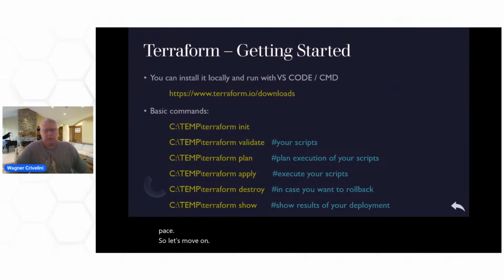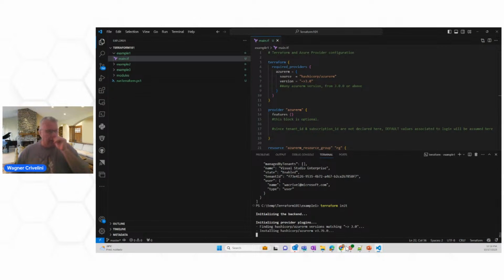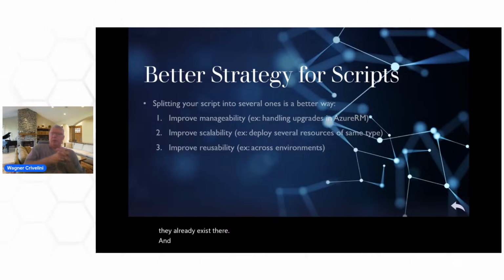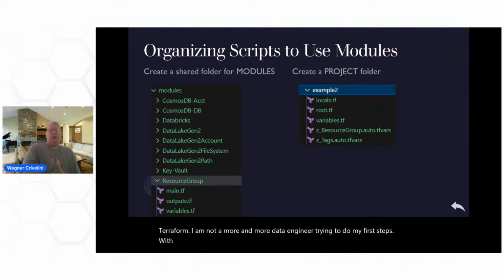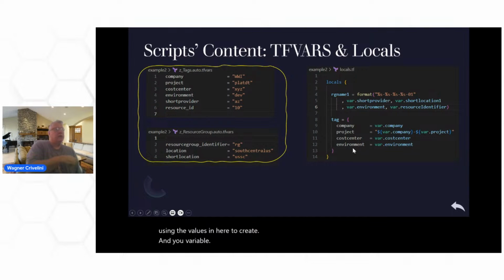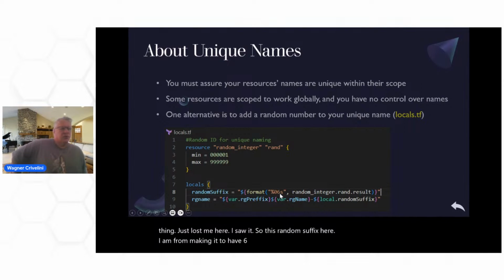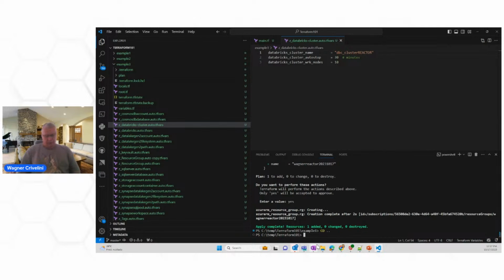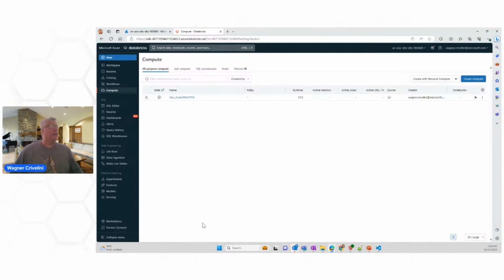Deploying Azure Data Resources with Terraform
Infrastructure as Code: how to use Terraform to deploy and manage several data resources in Microsoft Azure: SQL database, CosmosDB, Databricks, Storage Account, Data Lake and Synapse.

IT professionals that intend to learn more about Azure data resources, Terraform and Infrastructure as Code.

Infrastructure as Code is a technology that is widely adopted all over the world. This session goes into detail of using Terraform's Azure provider to implement, update and delete data resourc

[eventID:20869]